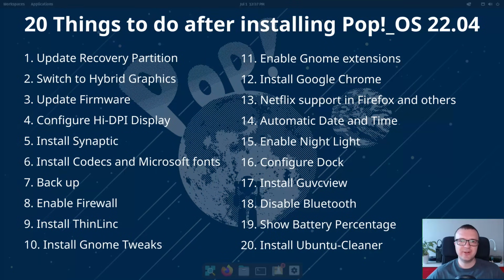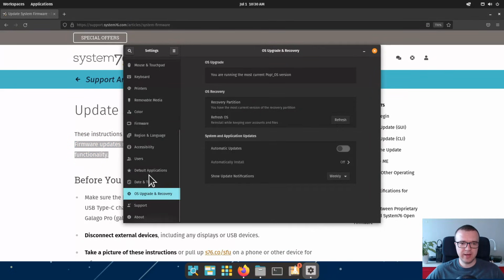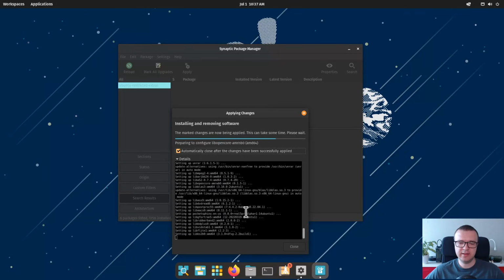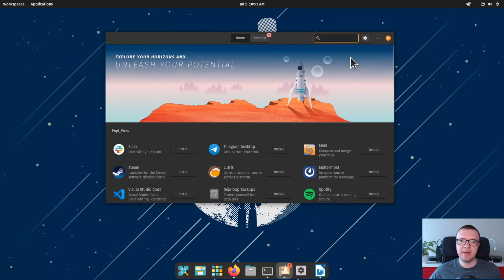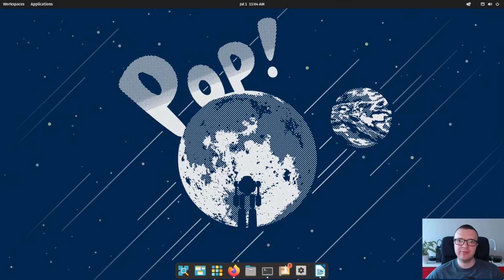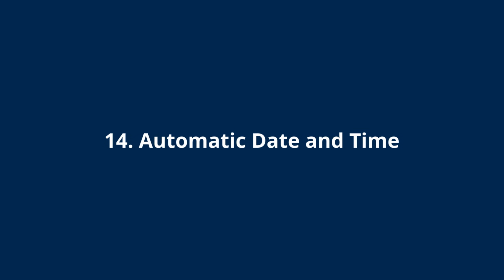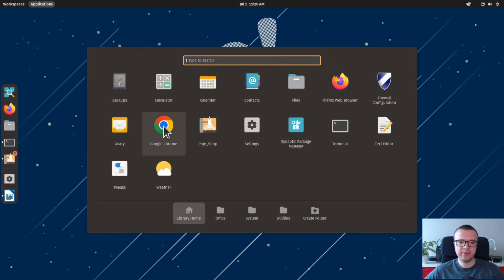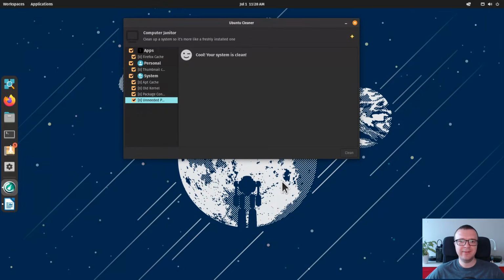20 Things to Do After Installing Pop!_OS 22.04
Learn 20 Things to do after installing Pop!_OS 22.04. Most of these things are must do after every Pop!_OS installation.

Text version of this tutorial including the terminal commands and all

My other hardware

Timecodes:
00:00 Overview
00:18 1. Update Recovery Partition
02:07 2. Switch to Hybrid Graphics
03:09 3. Update Firmware
03:51 4. Configure Hi-DPI Display
04:40 5. Install Synaptic
05:36 6. Install Codecs and Microsoft fonts
09:08 7. Back up
10:13 8. Enable Firewall
11:07 9. Install ThinLinc
12:24 10. Install Gnome Tweaks
13:43 11. Enable Gnome extensions
15:30 12. Install Google Chrome
16:23 13. Netflix support in Firefox and other settings
17:34 14. Automatic Date and Time
18:00 15. Enable Night Light
18:38 16. Configure Dock
21:17 17. Install Guvcview
22:07 18. Disable Bluetooth
22:27 19. Show Battery Percentage
23:04 20. Install Ubuntu-Cleaner
24:28 Try ThinLinc!